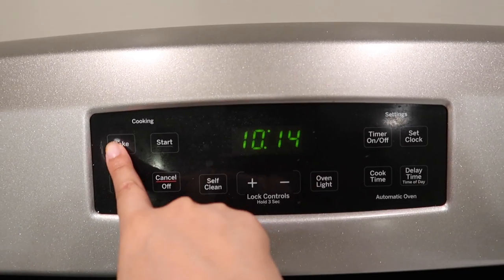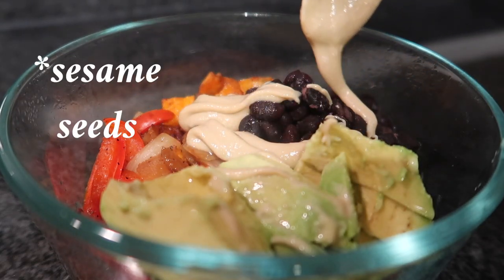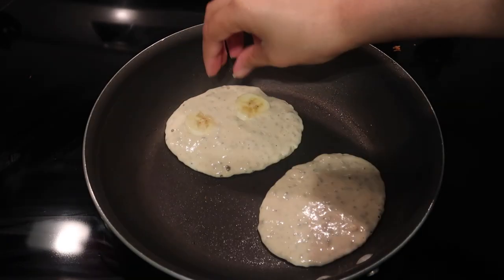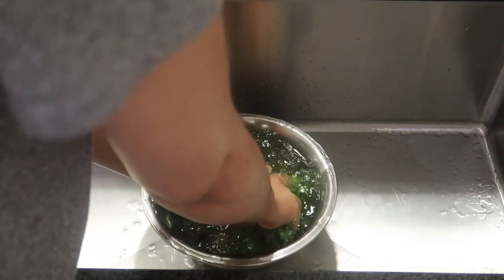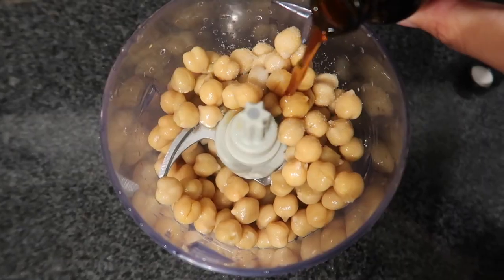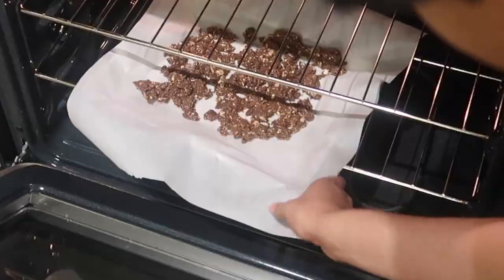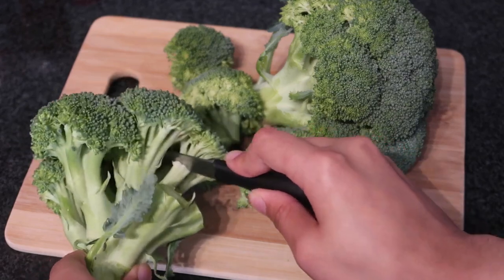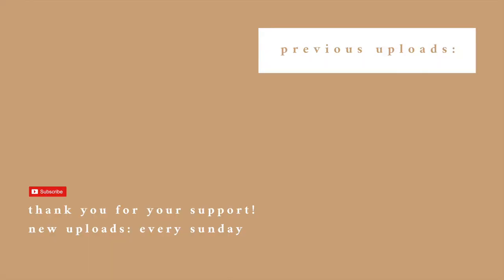what I eat in a week | vegan 2020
Find out what I eat in a week as a vegan in quarantine 2020! Kierra Castle (my channel) is dedicated to providing you with tasty, delicious vegan breakfasts, lunches, dinners, and snack ideas. I love sharing with the world what I eat in a day as a vegan as well as what I eat in a week on a plant based diet. Showing my grocery hauls as a vegan is another facet of my channel. I believe seeing my vegan shopping lists will help transitioning/beginner vegans know what to buy on the road to becoming a vegan.

Chapters:
0:00 Meals Preview
0:13 Intro
0:43 Sweet Potato Burrito Bowl
2:06 Tahini Dressing for Burrito Bowl
2:52 Vegan Pancakes
4:55 Pancake Strawberry Banana Topping
5:35 Pre-packaged snacks
6:14 Creamy Vegan Potato Curry
8:32 Raspberry Banana Hummus
9:45 Chocolatey-Cinnamon Granola
11:11 Drinks and Snacks
11:42 Avocado Toast, Vegan Eggs, Fruit
12:32 Broccoli and Carrots
12:50 Man and Cheese (Vegan)
14:39 Outro

Kitchen Staples:
~ Mason Jars
~ Tapioca Straws - reusable
~ Pyrex Food Storage